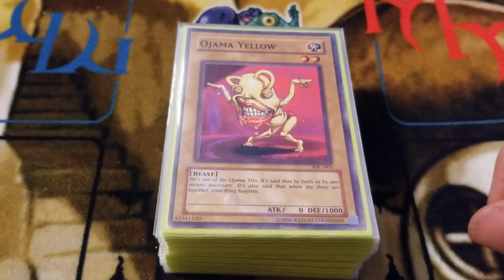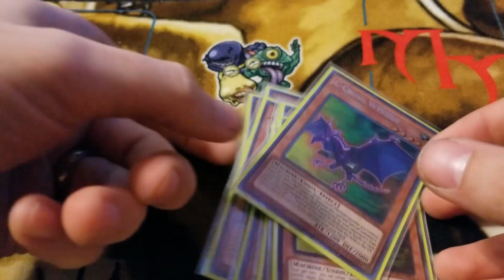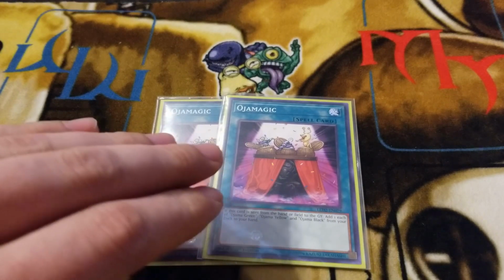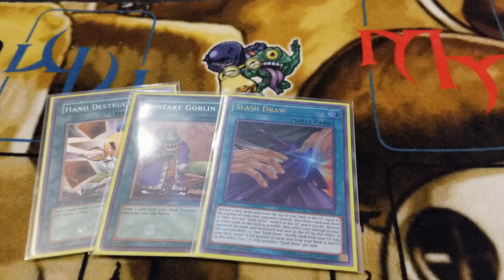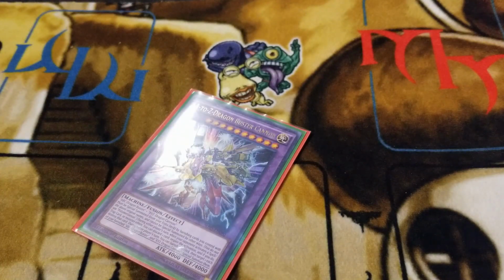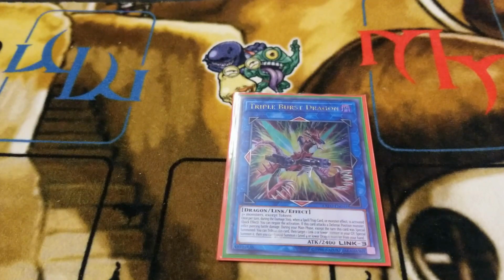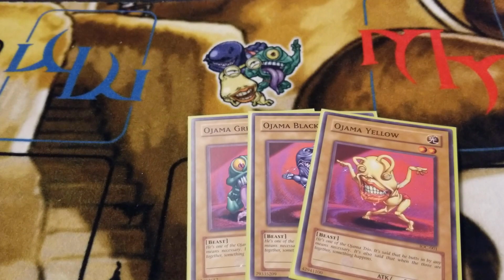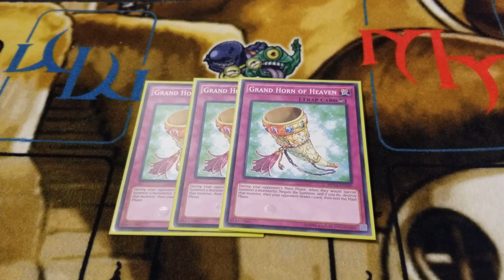Ojalimits OTK #1 Deck 2020?! - Ojama Deck Profile January 2020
My all time favorite deck! Could this be the best deck in 2020? We brought it back to run rampant and find out! A lot of changes are coming this year, but Ojama are timeless!
- Jake
Be Sure to keep track on social media!